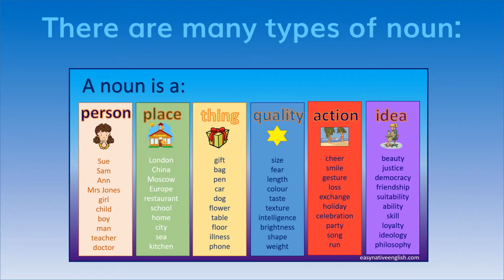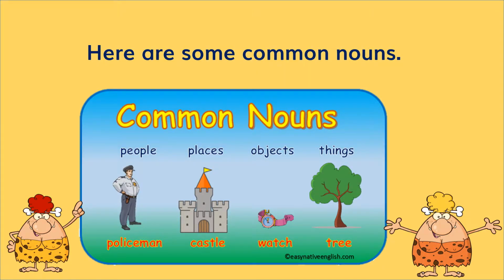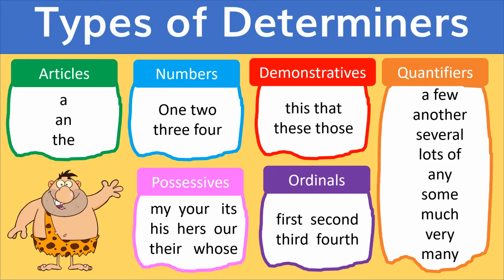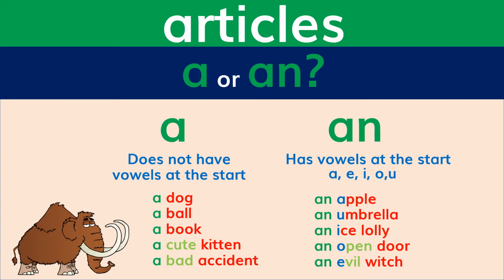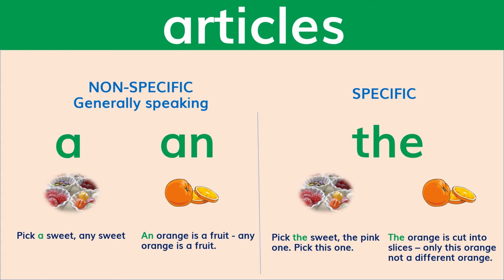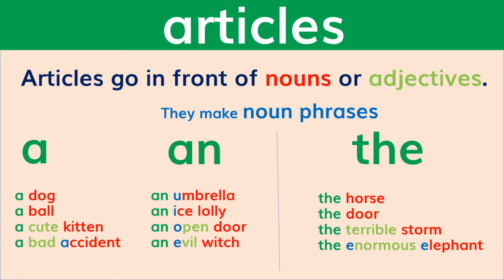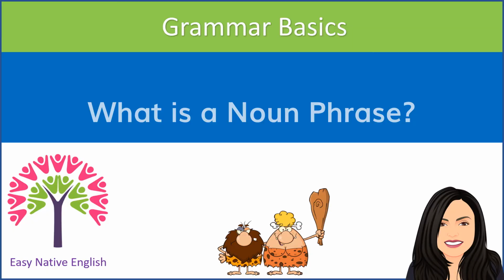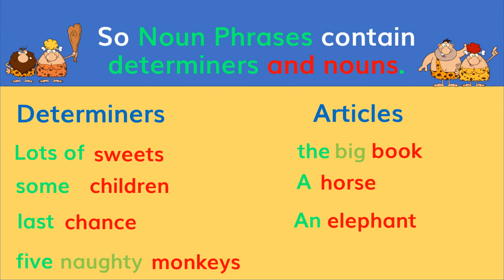Articles, determiners & noun phrases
ESL English Language help. Find out how to construct noun phrases using articles and determiners.

You will also find audios and text to listen to simultaneously to develop your reading and pronunciation skills.

You can also join my Facebook Page - Facebook.com/easynativeenglish
and my Facebook English Speaking Groups, where you can join in conversations with other members to improve your speaking and listening skills.

Also  see my other pronunciation videos on Tiktok at:
TikTok.com/@easynativeenglish